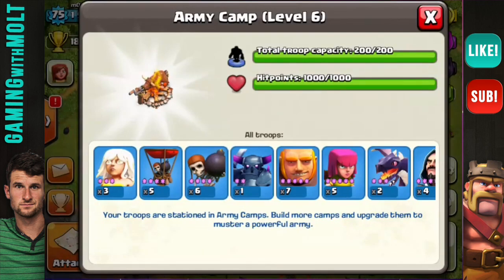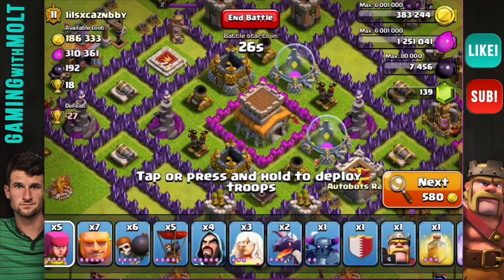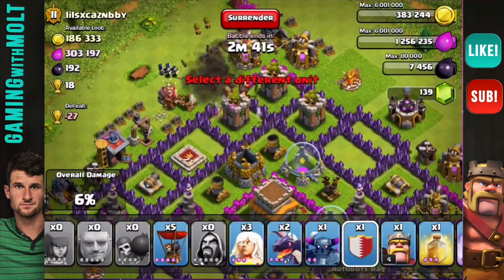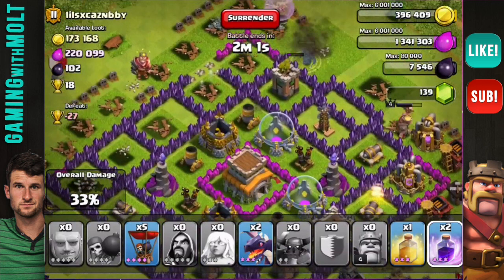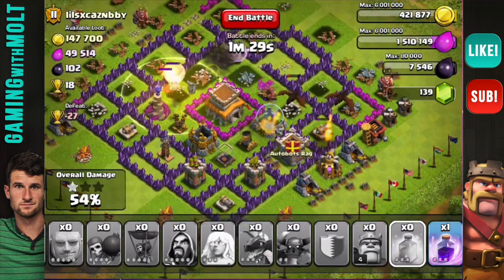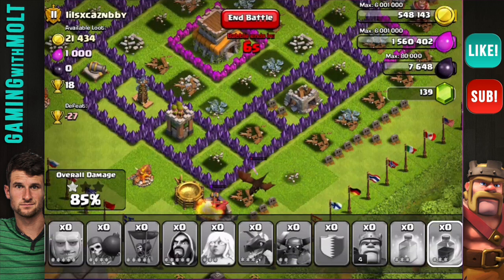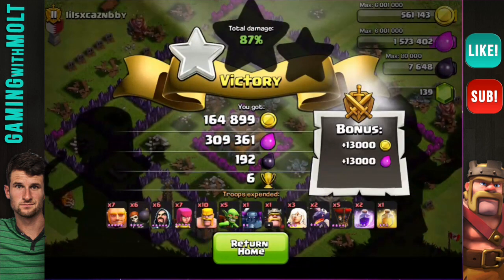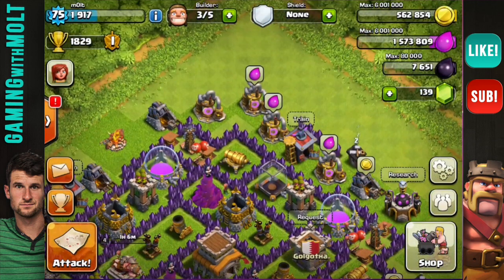Clash of Clans: HORSE BJ vs Molt Ep. 7